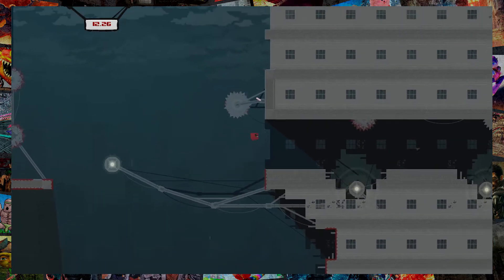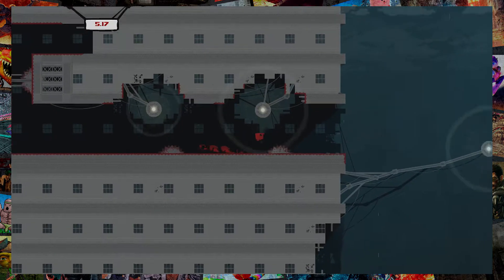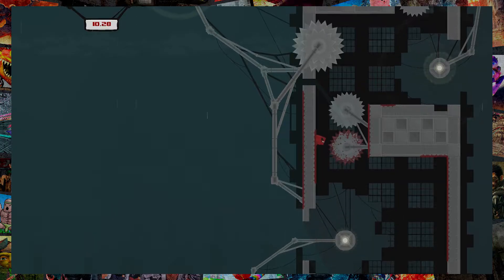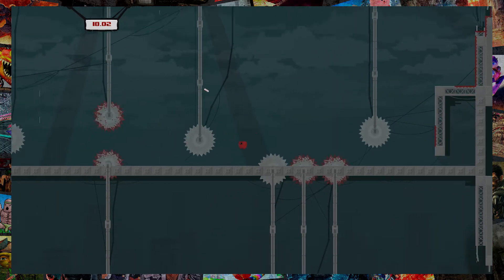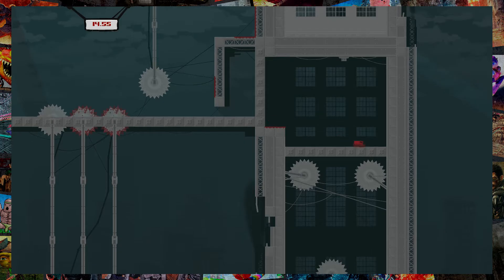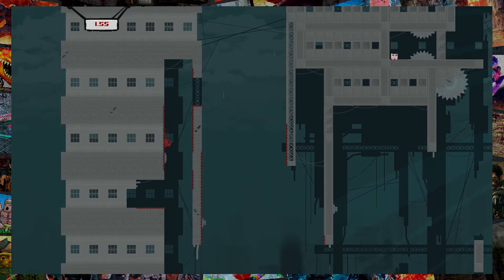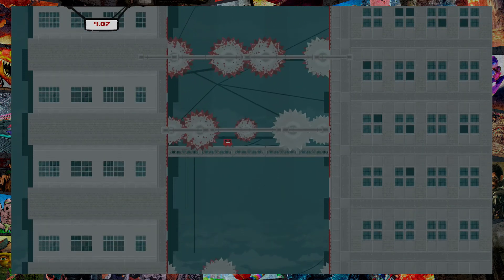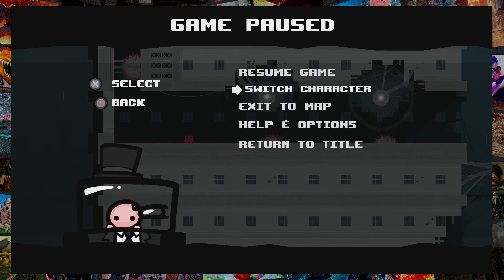Let's Play Super Meat Boy #18 | Fist McStrongHuge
Luke & MJ play Super Meat Boy